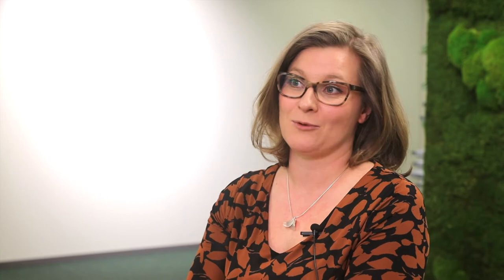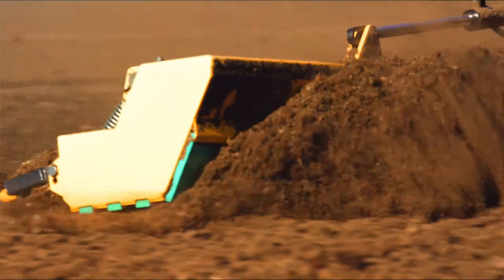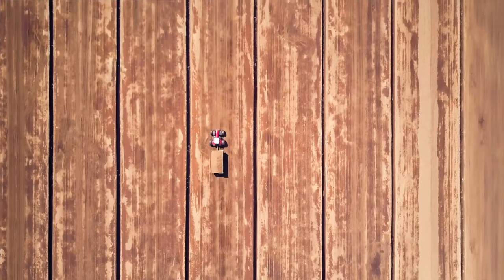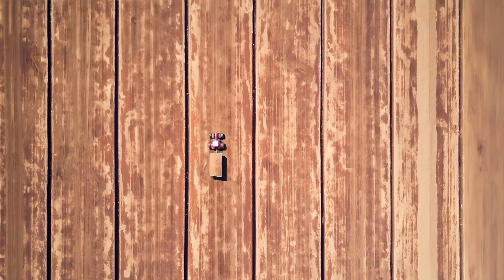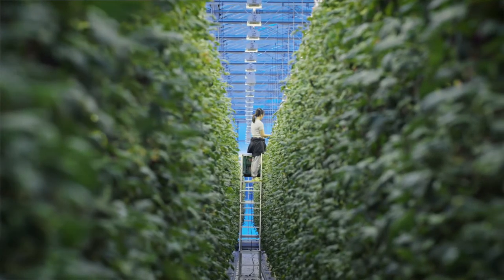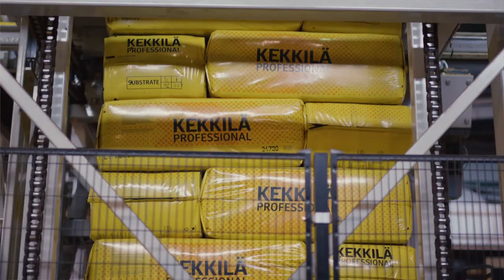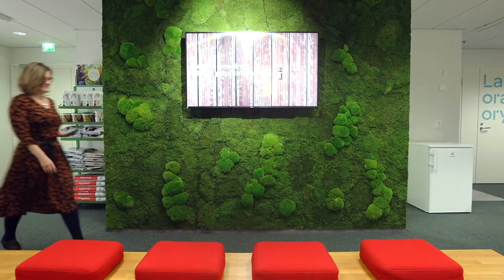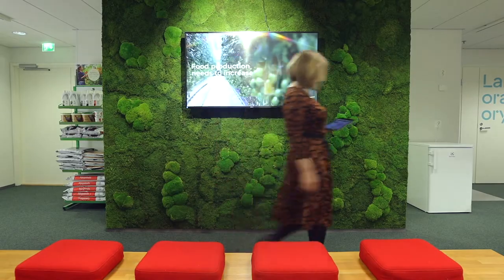Case Story: Kekkilä-BVB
Karoliina Moberg from Kekkilä-BVB